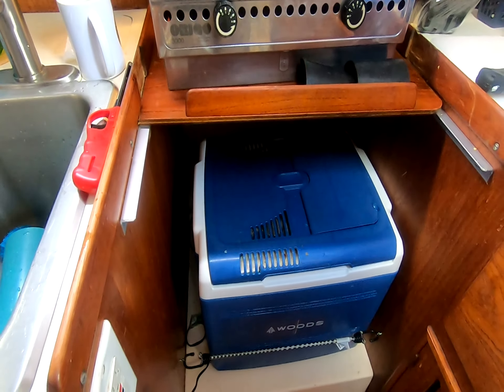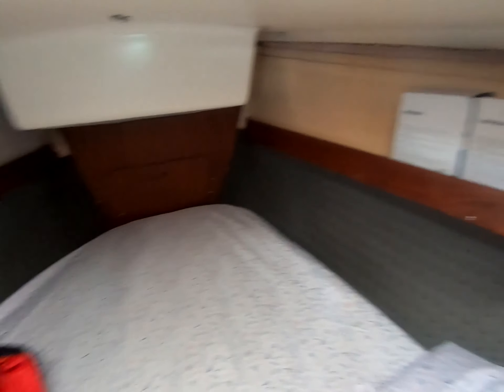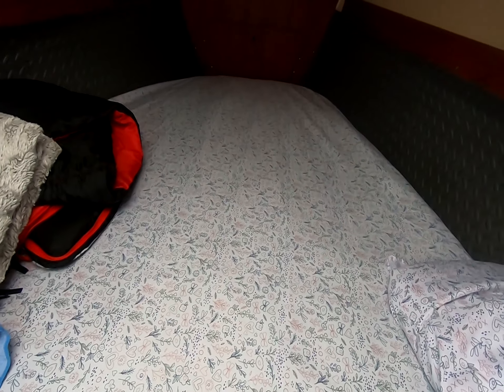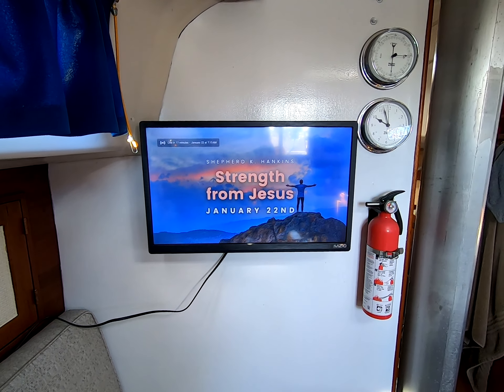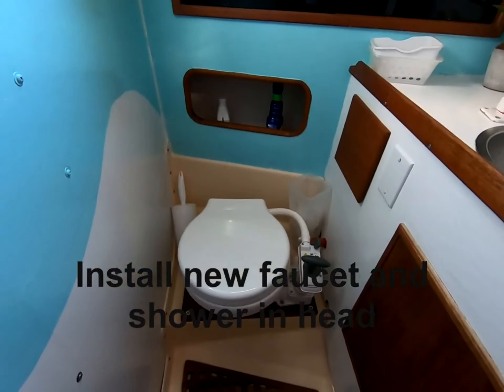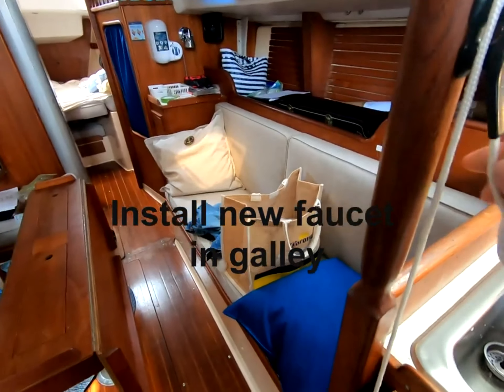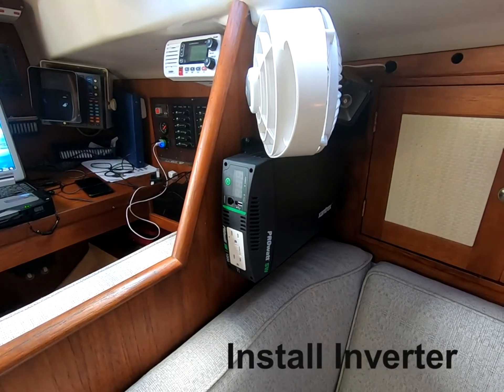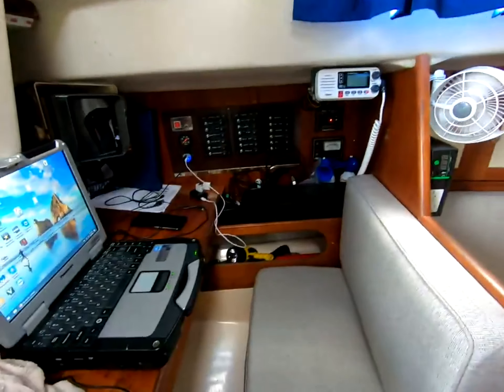Episode 4 18 Boat Tour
A quick tour of the Sarah Lynne